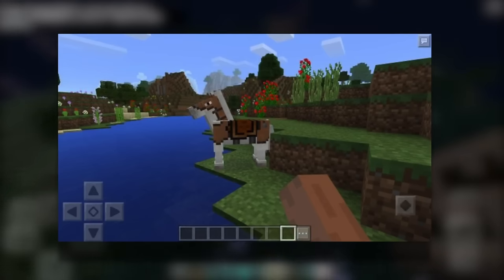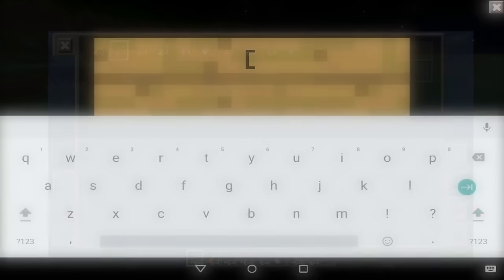MCPE 0.15.0 EXCLUSIVE FEATURES/TIPPED ARROWS/HORSES/NEW GUI!!! - Update | Minecraft Pocket Edition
COME PLAY ON MY SURVIVAL MCPE SERVER!!!
IP - Voltage.nether.co Port - 19132
COME PLAY ON OUR BRAND NEW PVP MCPE SERVER!!!
VoltagePVP.ddns.net Port - 26211
COME PLAY ON OUR FACTIONS MCPE SERVER!!!
Play.Voltage.cf Port - 19132
100 LIKES?! SMACK THAT LIKE BUTTON AS ALWAYS AND IF YOU HAVEN'T ALREADY, WHAT ARE YOU WAITING FOR?!

Netherbox is an awesome Minecraft PE hosting company! They have done a lot for me! Thanks Shiv and team!

DONATE TO HELP OUR SERVER GROW, FOR SOME SHOUTOUTS, AND FOR SPECIAL RANKS HERE!
FOLLOW MY BRAND NEW INSTAGRAM ACCOUNT HERE! -

Want to keep in touch? I reply to almost all questions here! -

Bio: My name is Ashwin! I own an MCPE YouTube channel called The Holy Emerald. I am also an aspiring Indian Tamil singer.

Saw this? Comment "I LOVE EMERALDS!" in the comments below! :)

iOS = Display Recorder (Jailbroken from Cydia)

Thank you ContentPixel for amazing partnership and dealings. Contact them over on twitter: @ContentPixel

My concept team:
MCPEConcepts
Skibo75
Bluexdroidh
Darrck_